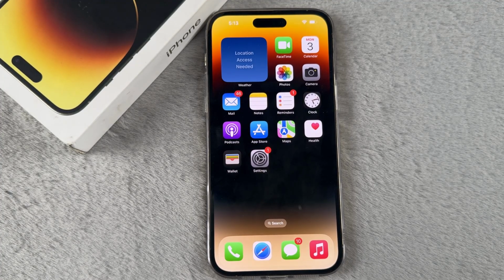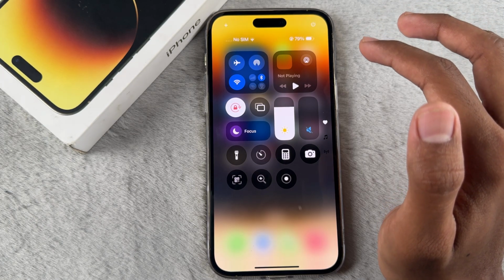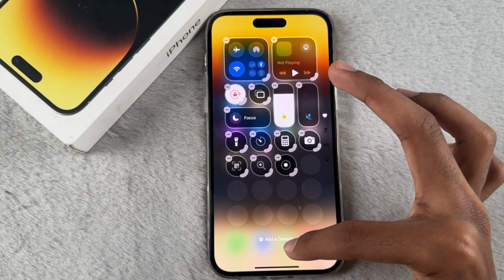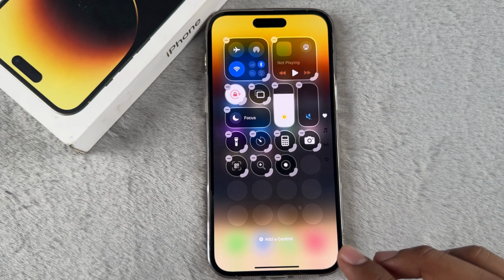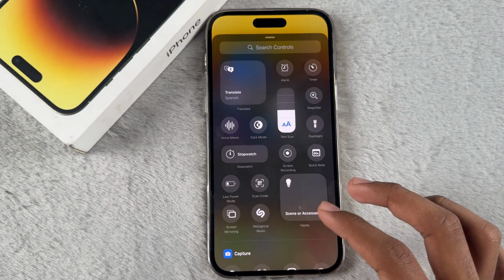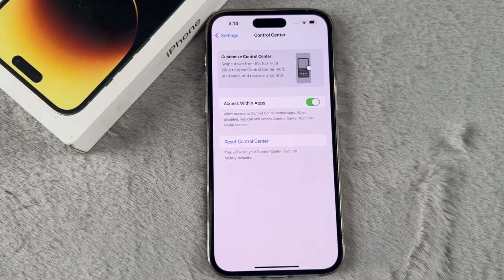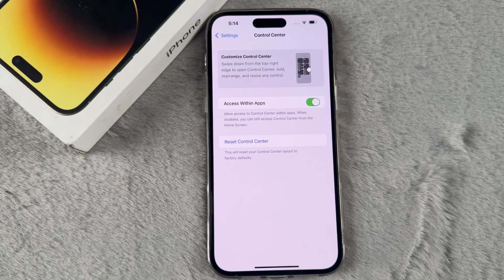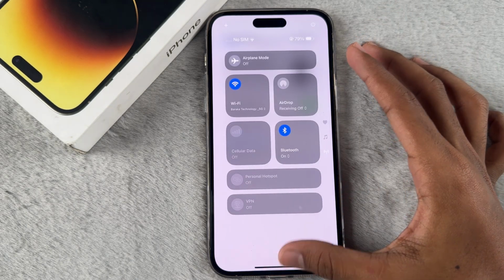How To Reset Control Center iOS 18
In this video, I am going to show you how to reset the Control Center on iOS 18. Follow this simple step-by-step guide to restore the default settings and customize your Control Center the way you want.